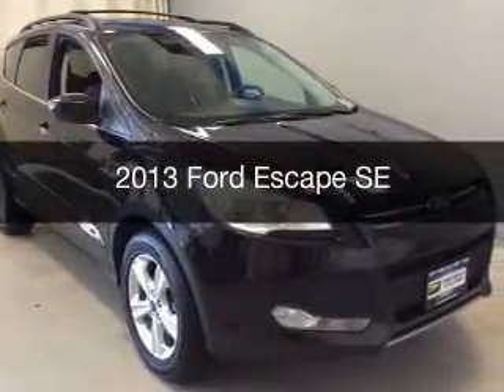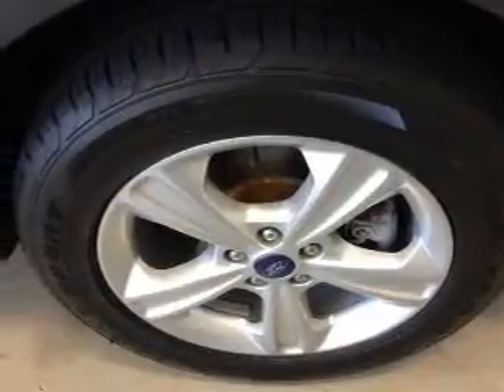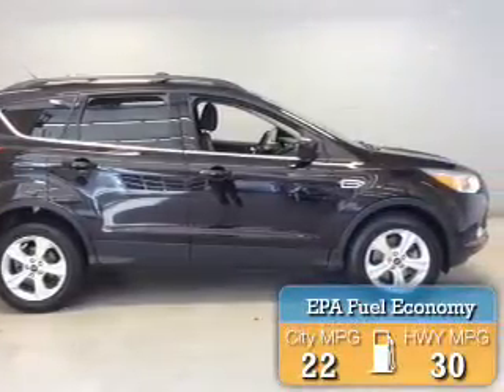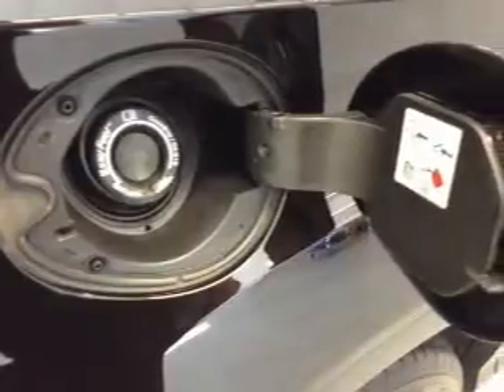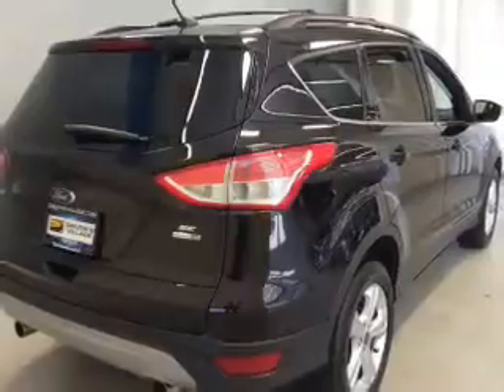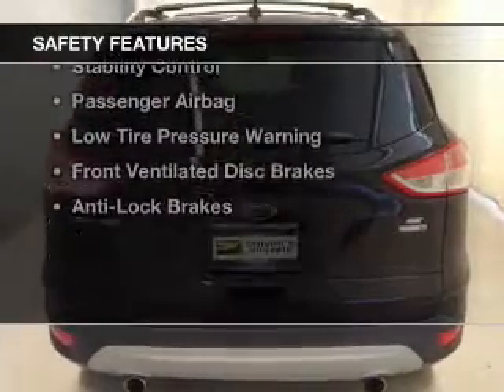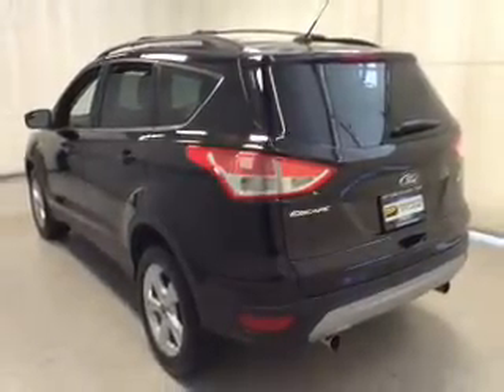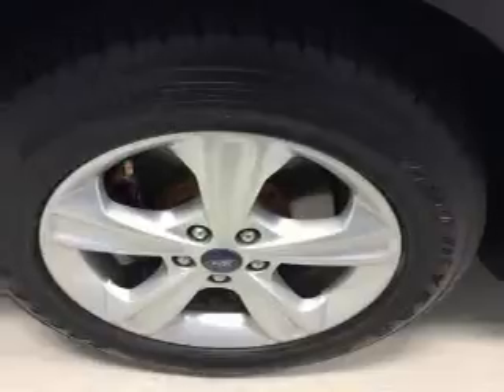2013 Ford Escape - Cicero NY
Year: 2013
Make: Ford
Model: Escape
Trim: SE
Engine: 1.6 L, 4 cylinder
Transmission:
Color: Brown
Mileage: 30254
Address:
5885 E Circle Dr